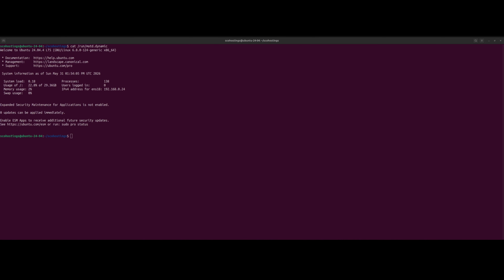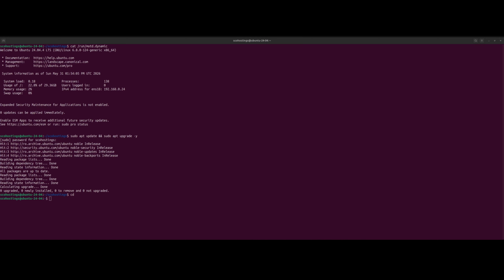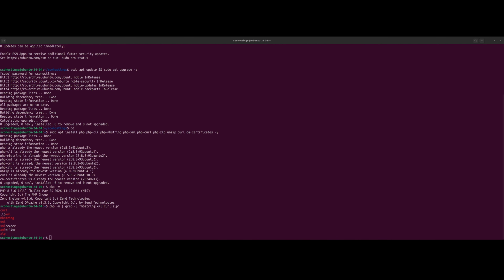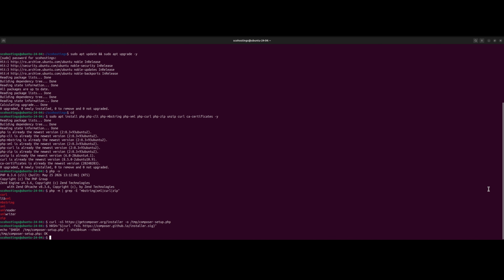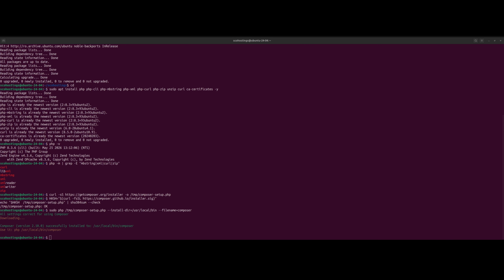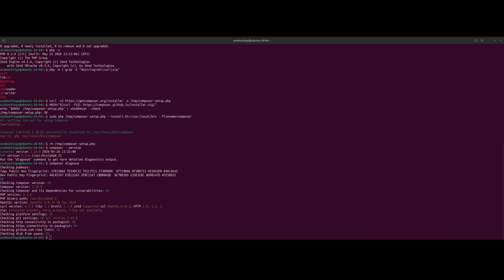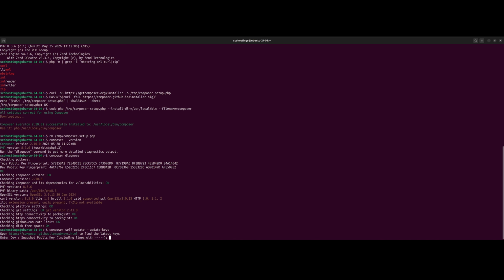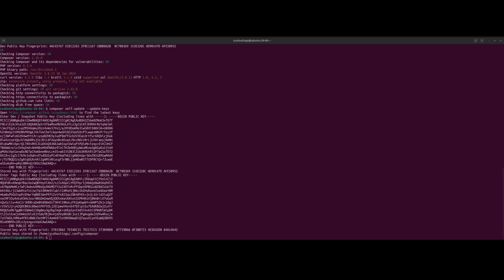How to Install PHP and Composer on Ubuntu 24 04 LTS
In this tutorial, you’ll learn how to install PHP and Composer on Ubuntu 24.04 LTS (you can use the same commands on Ubuntu 26.04 LTS too, the only things that differ is the php version, in 24.04 is PHP 8.3 and in 26.04 is PHP 8.5).

We install PHP CLI, common PHP extensions, curl, unzip, and php-zip, then download Composer from the official installer, verify the SHA-384 hash, install Composer globally, and run composer diagnose to check for common issues.

Covered in this video:
- Install PHP on Ubuntu 24.04
- Install required PHP extensions
- Download Composer safely
- Verify Composer installer hash
- Install Composer globally
- Fix missing Composer pubkeys
- Fix zip extension not loaded warning
- Test Composer with a package install